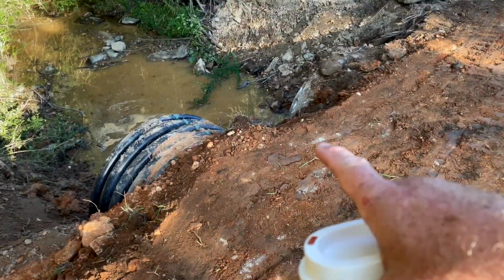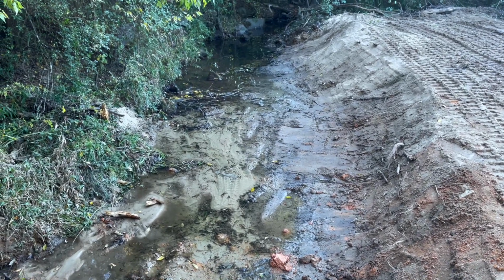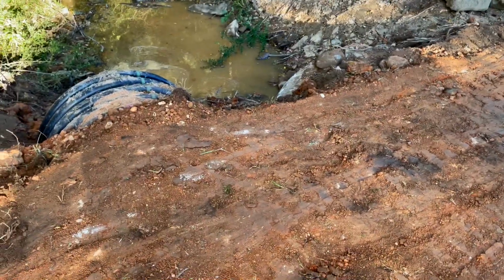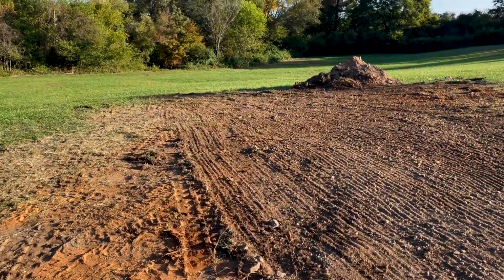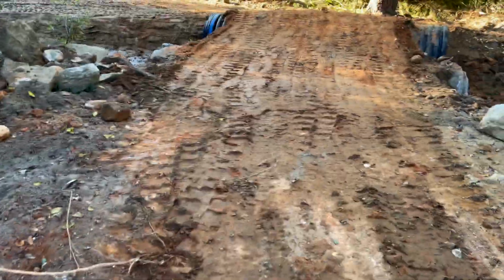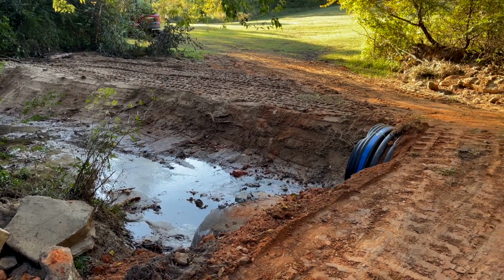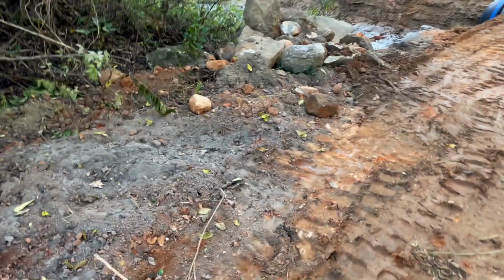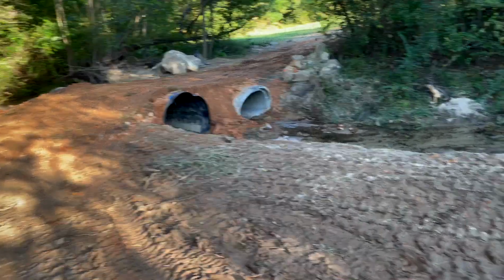Installed a new culvert pipe for a customer whose existing culver pipe that was under sized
We had a customer whose culvert pipe couldn't handle the volume of water in heavy rains and needed us to help save their crossing from getting washed away. We added a 48" culvert pipe and widened the stream at the mouth of the culvert pipes. We backfilled following manufacture compaction procedures and specs, then covered with the specified cover. We then added geotextile fabric and large rocks to protect against erosion. While the clay we used required more compaction, it was far superior to the existing soil used to backfill the old pipe. We repaired the old pipe and planted grass seeds to help protect against further erosion. (NOTE: sorry for the lack of action video but the dog literally ate my micro-SD card with all the good action shots.)